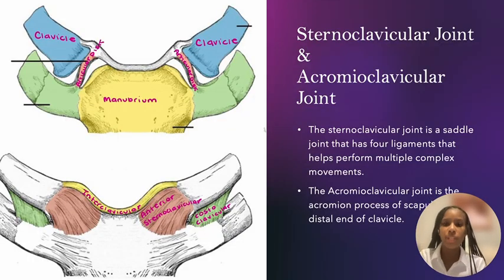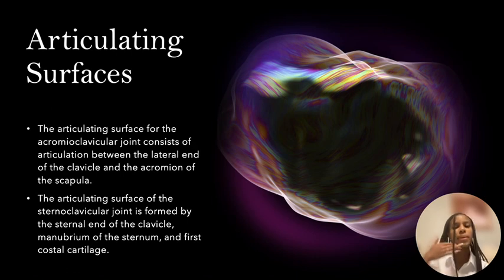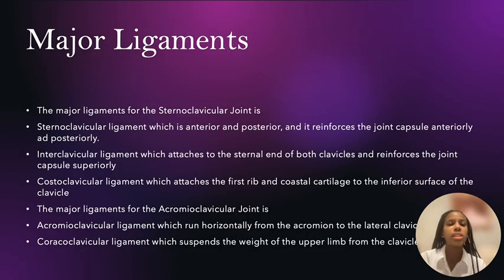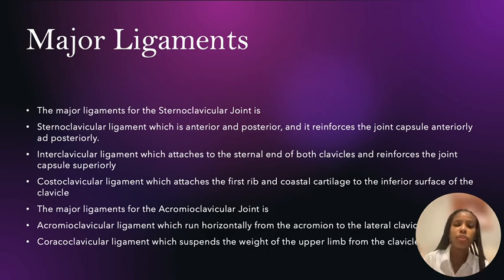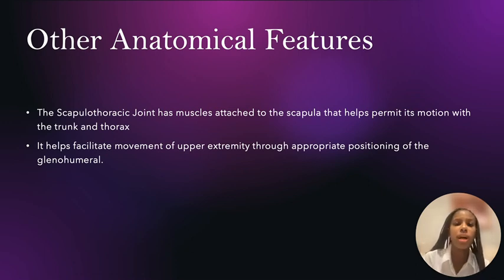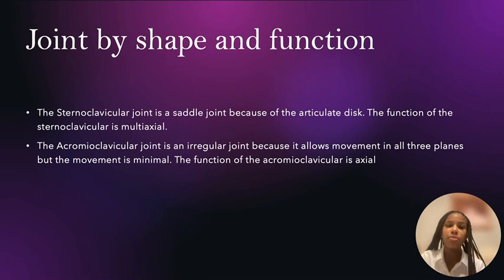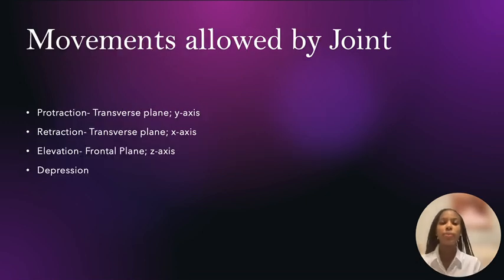Module 3 Discussion Post